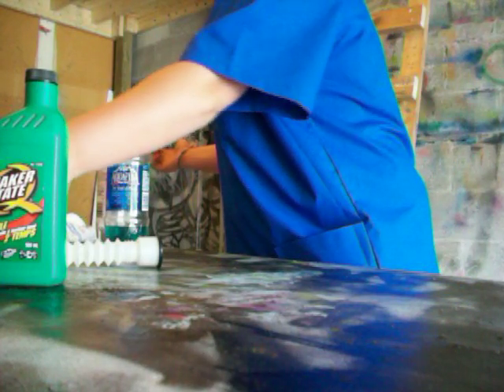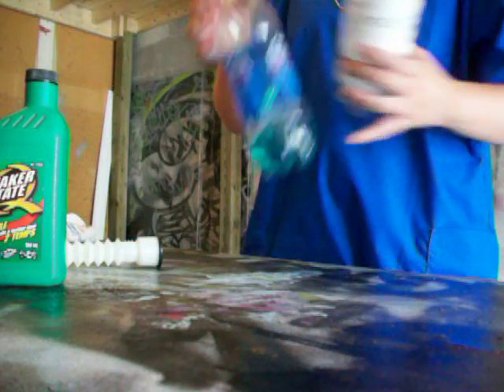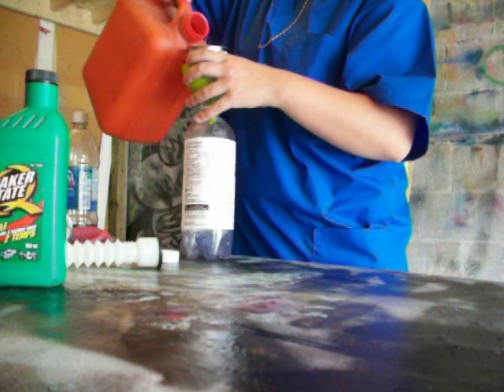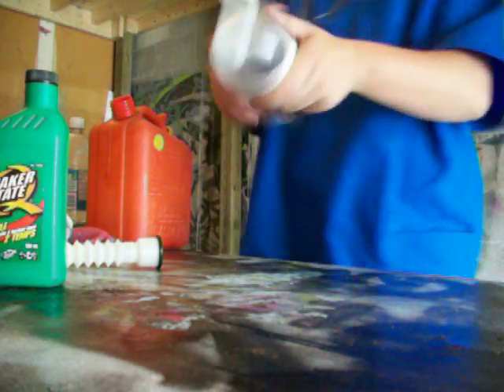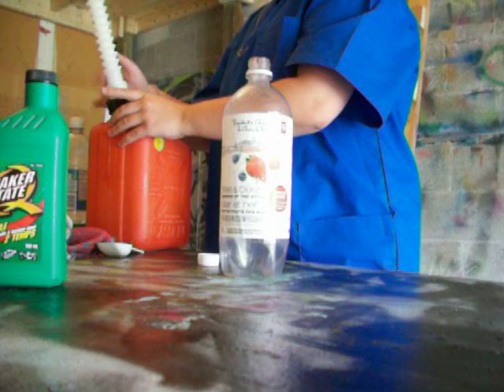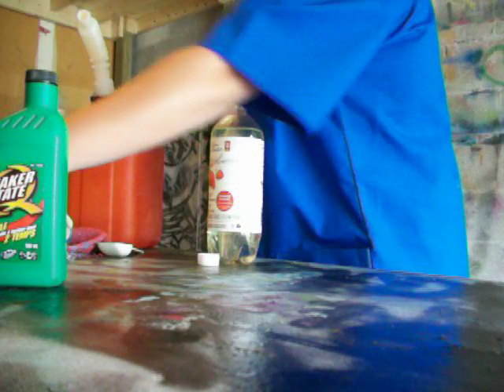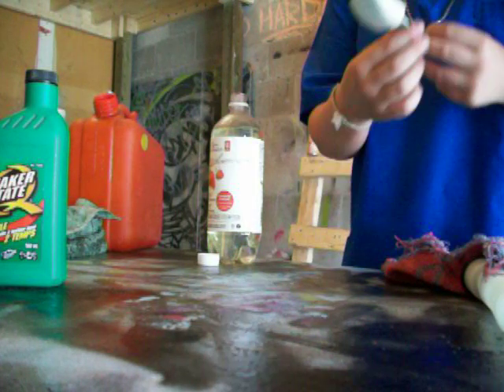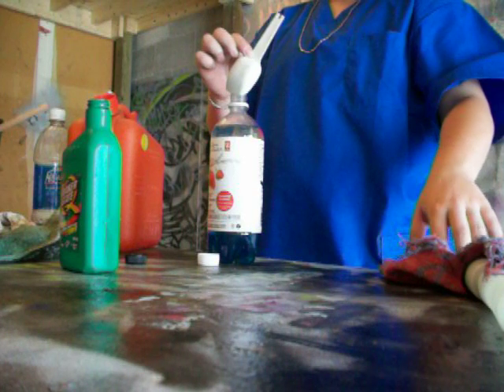How To Mix Gas and Oil for a Pocket Bike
Very easy to do, I just had a question about it.
I was mixing a 40ish:1 ratio